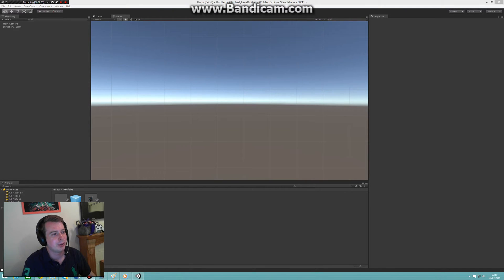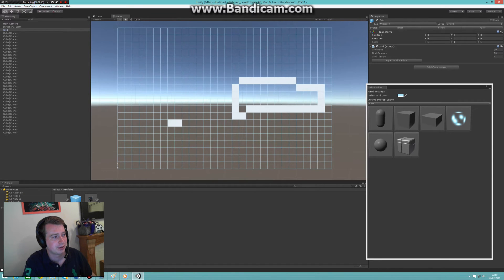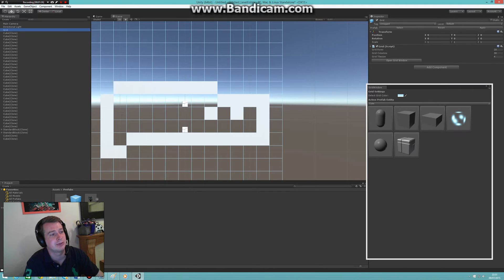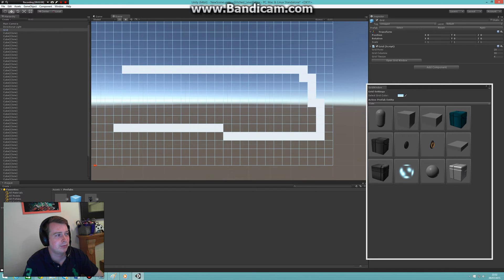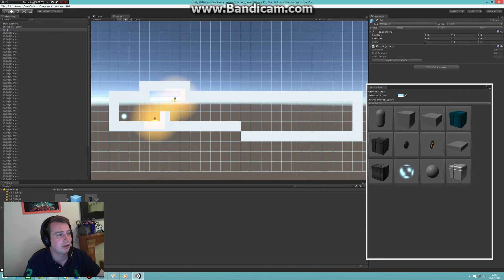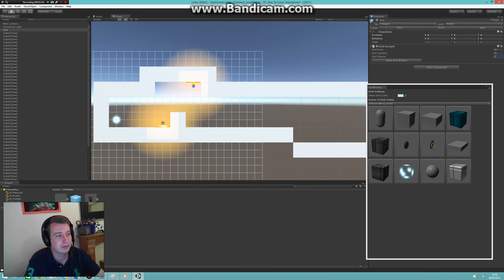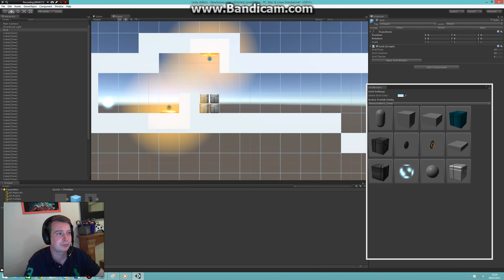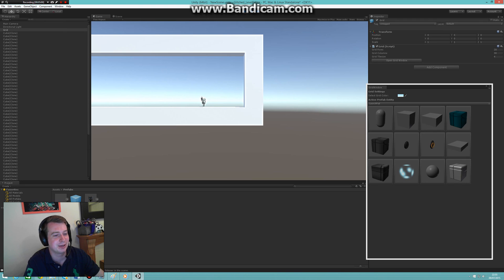Unity LevelEditor - Episode 1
This is a 2D Level Editor I am making within Unity which automatically loads in all your prefabs and alligns them accordingly to a grid.

In this update I have added the following improvements:

New features:
- Drag place / drag delete of objects
- Sphere overlap to ensure no objects in zone for placement, deletion and rotation.
- Rotate around position middle mouse
- Gravity platforms
- Launch pads
- Deleting / Rotating things by root
Bug fixes:
- Reselecting the grid happens automatically (no longer need to press A)